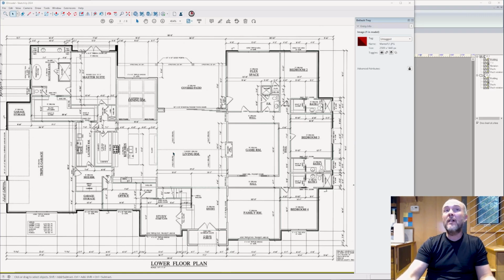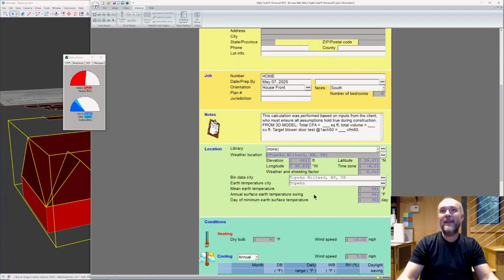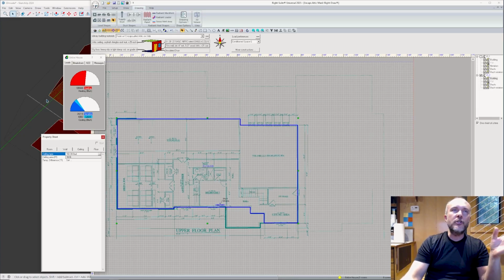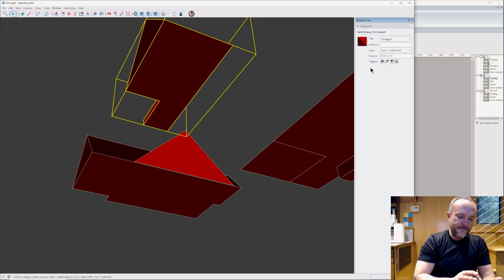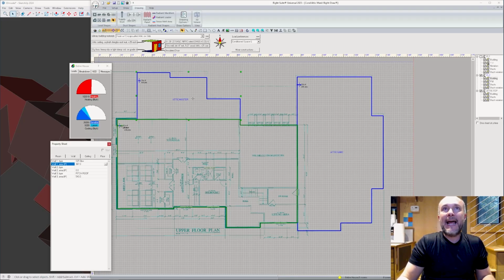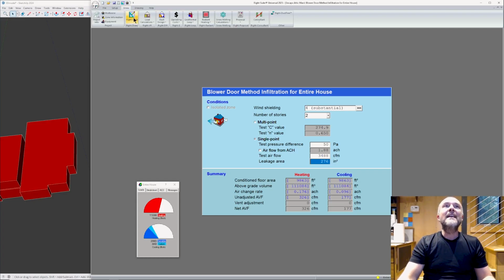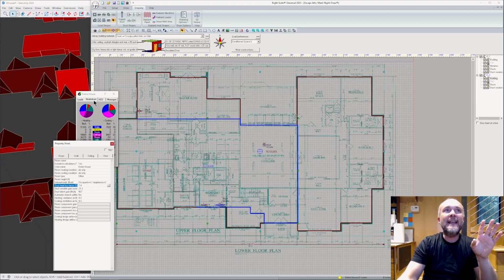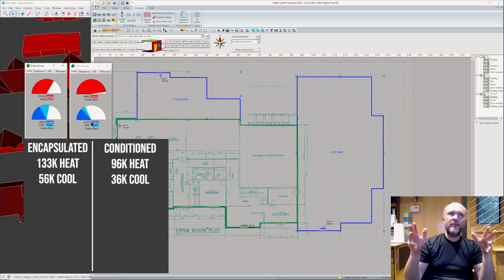Encapsulated vs. Conditioned Attic: HVAC Design Tricks to Get More Accuracy from Manual J Wrightsoft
WHY and HOW I model encapsulated attics as actual conditioned space, which gets a Btu and CFM assigned to them. You can see the load difference starts to really stack up with the amount of variables that go into it. Using Wrightsoft load calculation and SketchUp 3D modeling softwares. Thanks to Alex Meany for teaching me how to work this magic on Wrightsoft.

CHAPTER MARKERS:
13:58 Surface Area Impacts
15:30 How to Model Conditioned Attics in Wrightsoft
27:37 Blower Door Impacts
31:15 Windows in the Attic
34:00 Duct Leakage Impacts
39:20 Value Engineering Impacts

Take my advanced trainings to become an expert in HVAC and home performance testing:

Join the world's best year-round conference on building science for as little as $5